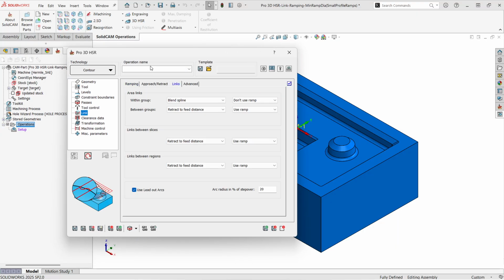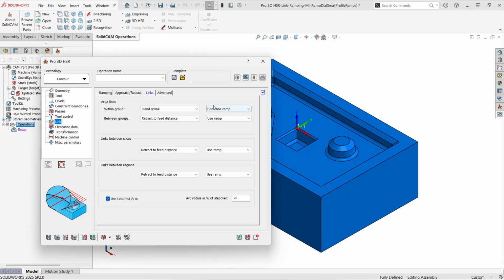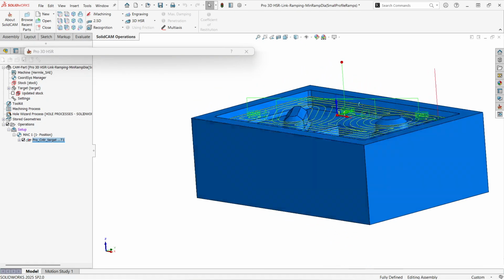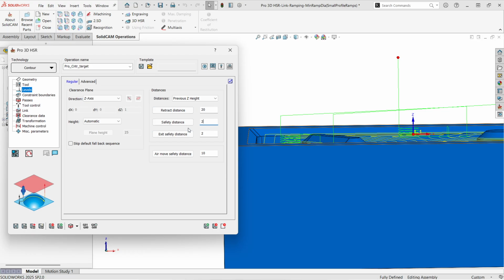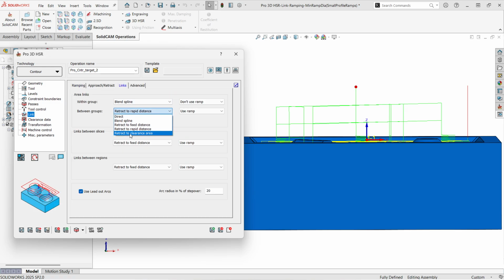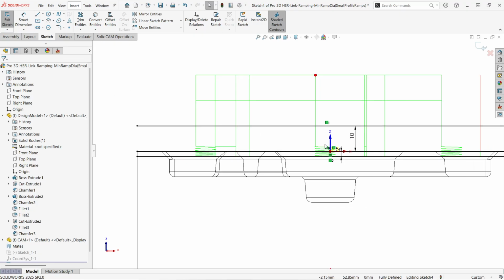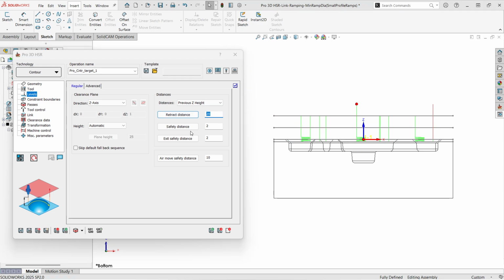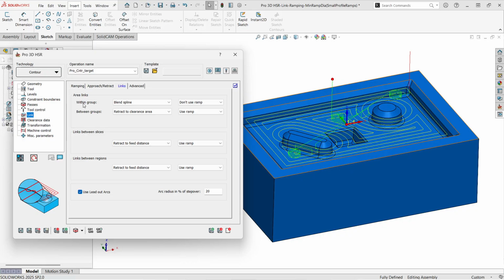28. Pro 3D HSR-Link-Area-Links